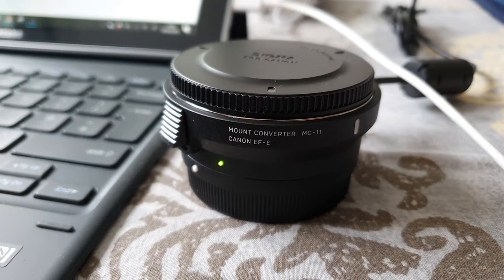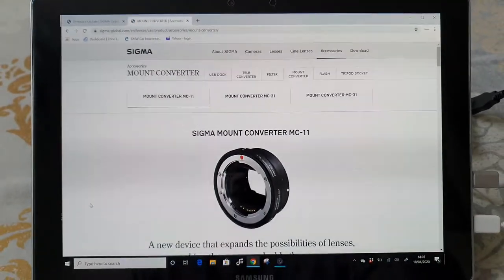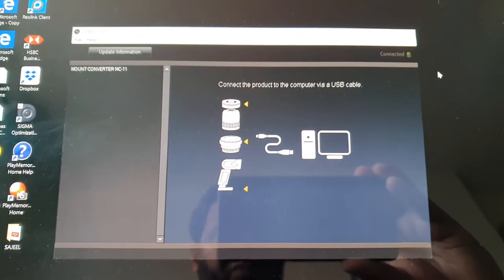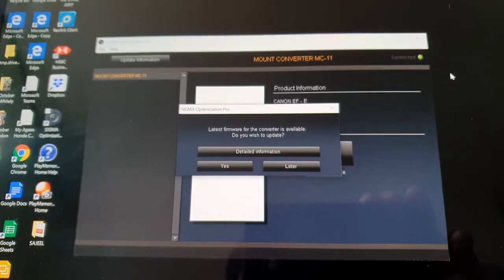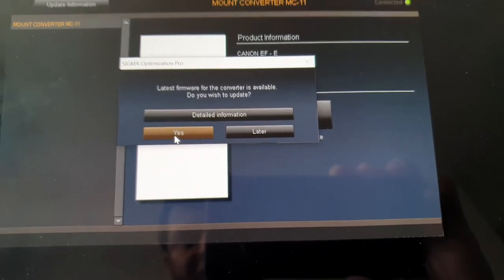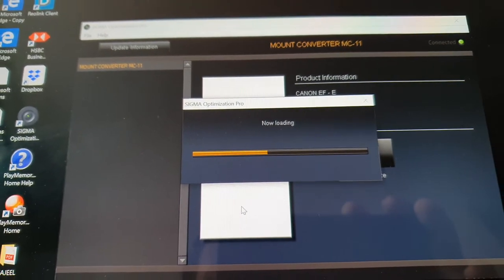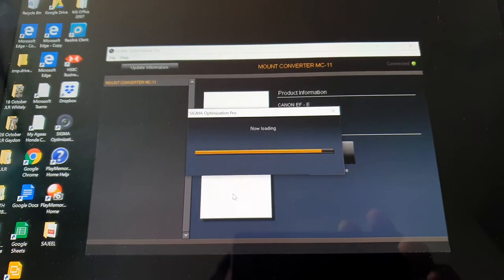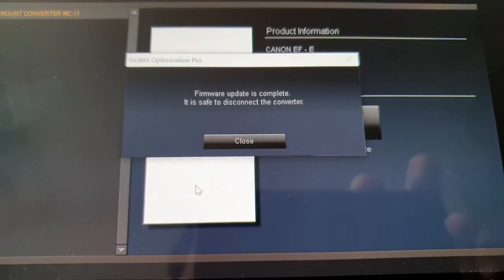Sigma MC - 11Mount Converter, adapter for Canon EF to Sony E Mount for Auto Focus and Functionality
Sony A7rii Camera using Canon 100mm f2.8 macro Lens and all other EF Lenses. Firmware Update from Sigma Website